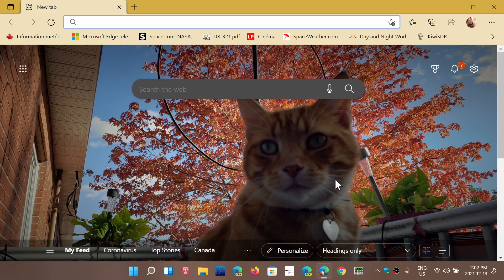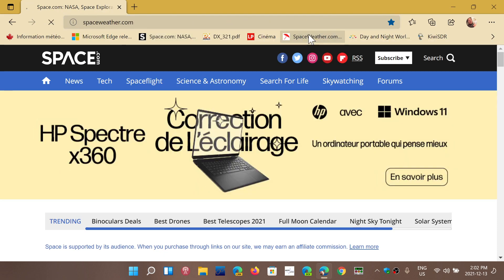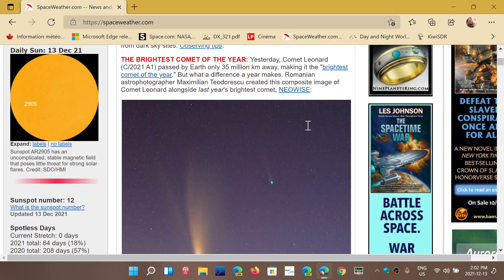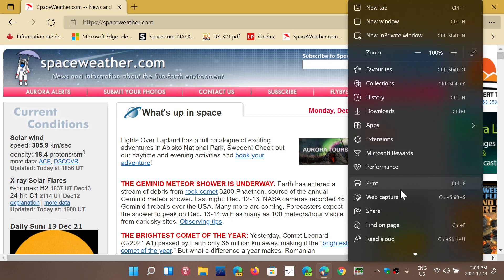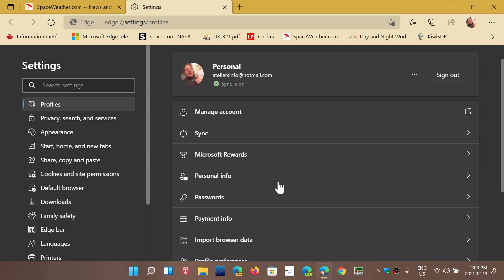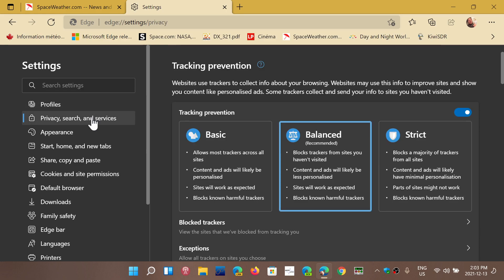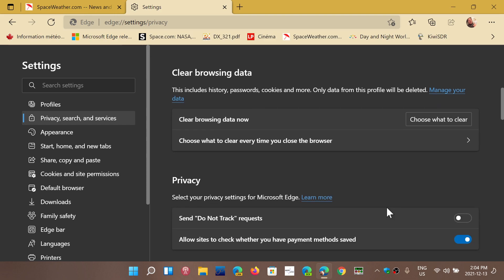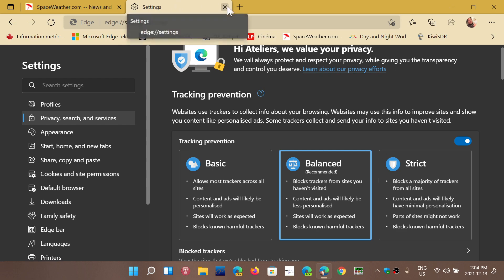Microsoft Edge problems quick tips and tricks on what to check out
99% of browser problems come from Extensions that are installed, make sure you delete the browser data cache and have up to date drivers